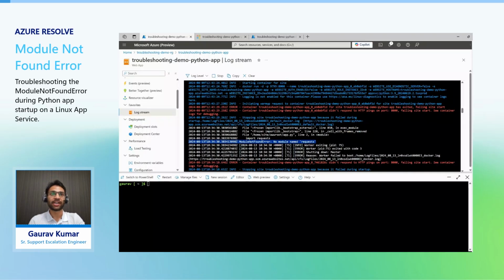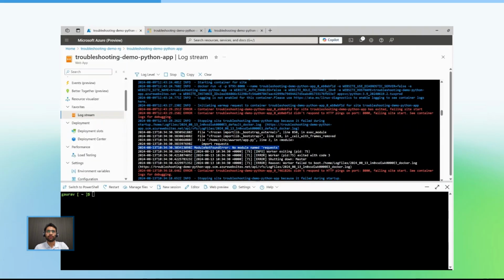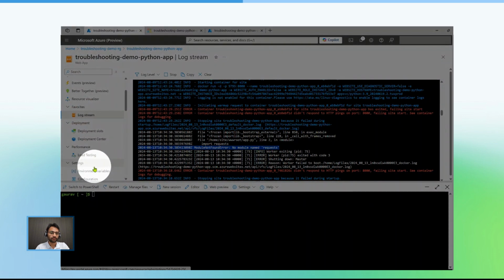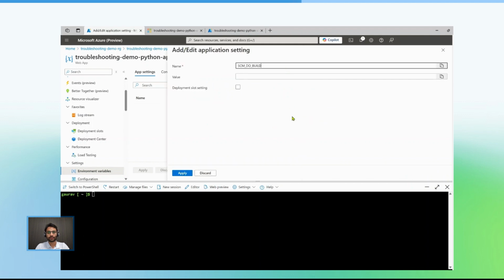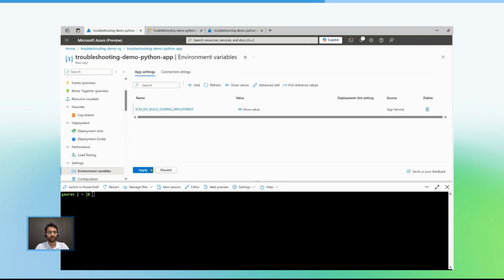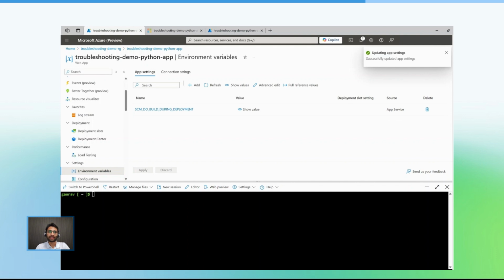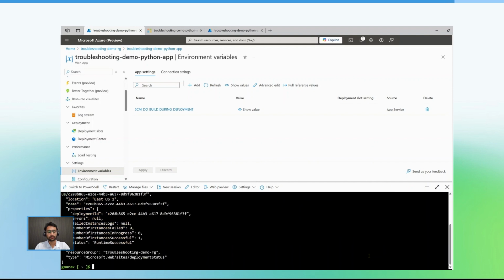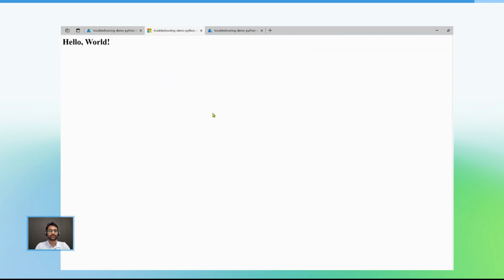How to troubleshoot ModuleNotFoundError on Azure App Service (Linux) | Microsoft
In this step-by-step Microsoft tutorial, you can learn how to troubleshoot and resolve the ModuleNotFoundError that can occur when deploying a Python application on an Azure App Service. We’ll guide you through common causes and solutions to get your app running smoothly in the cloud.